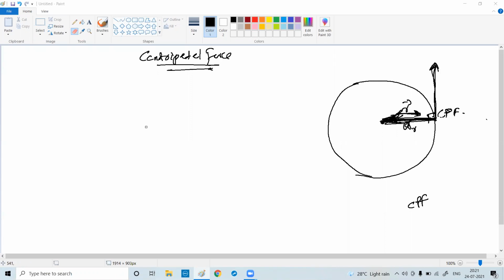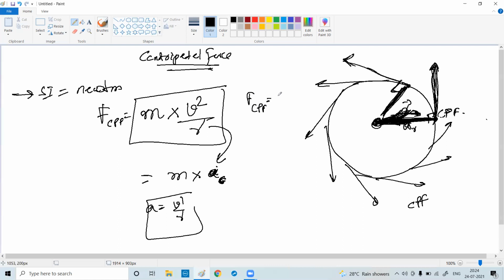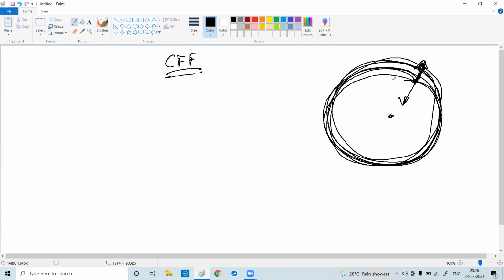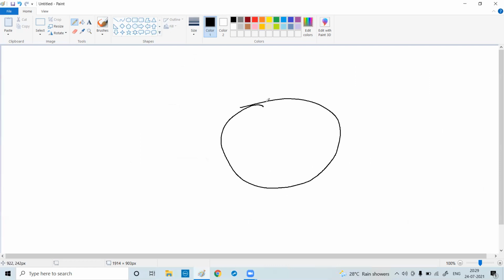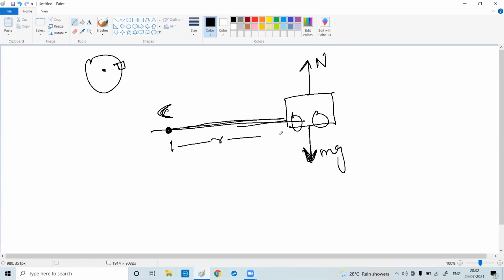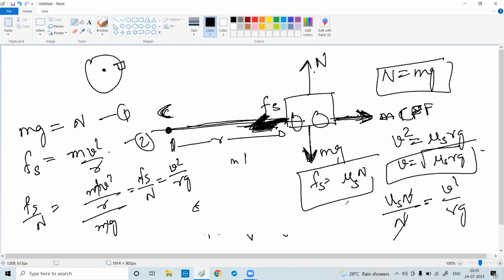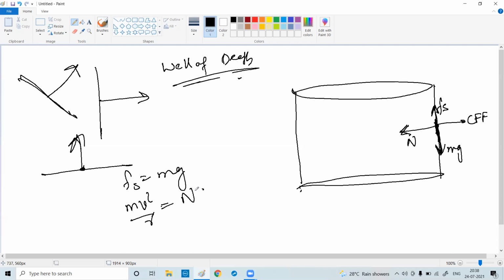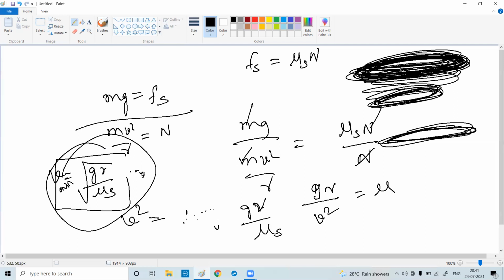Application of Circular Motion, CPF & CFF